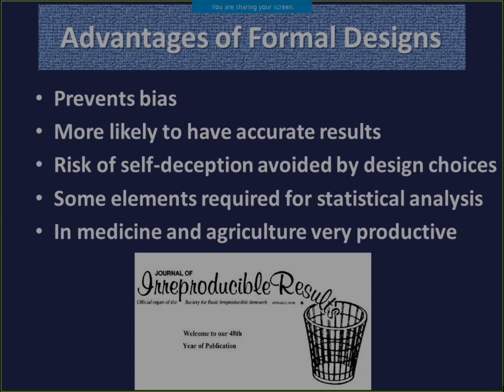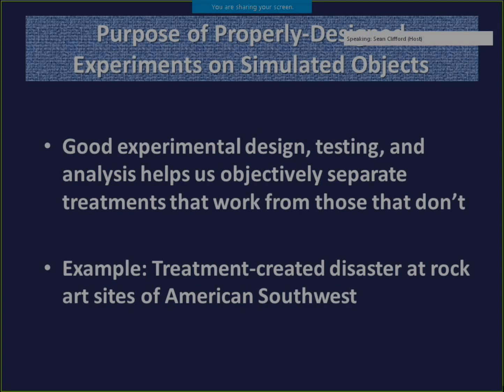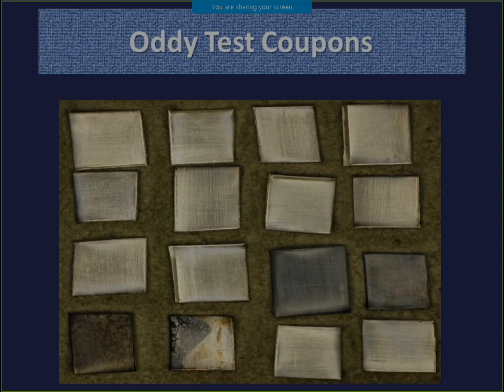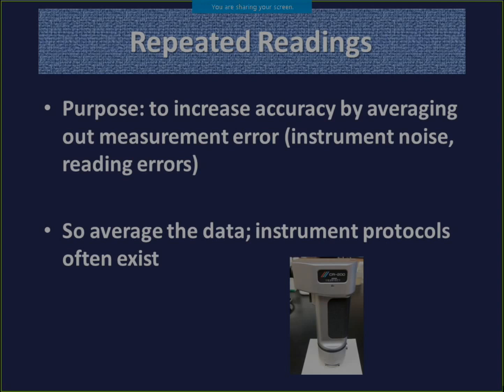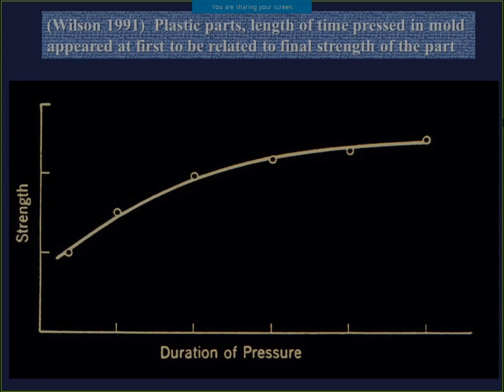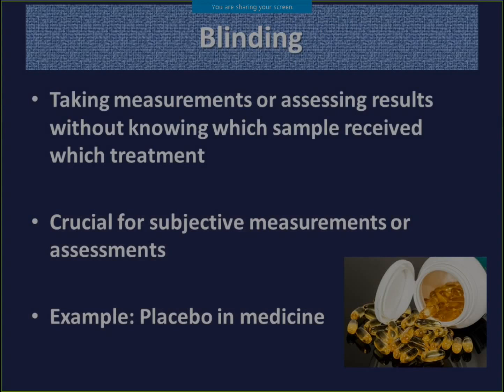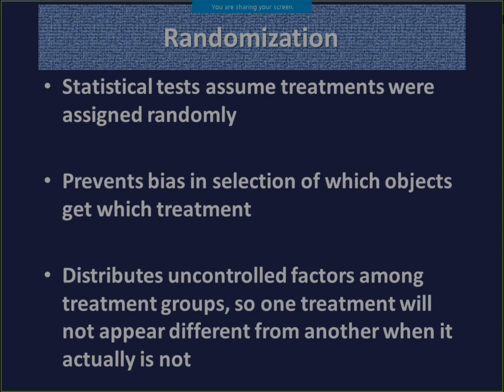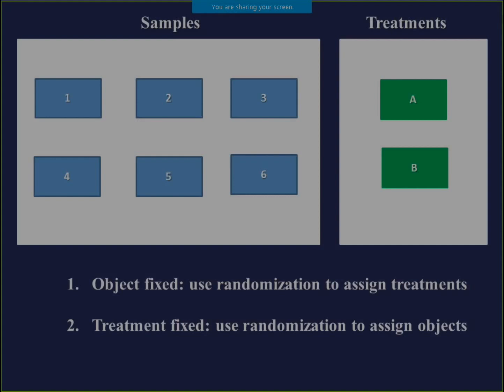Part II: Basic Concepts of Experimental Design | Chandra Reedy Presentation